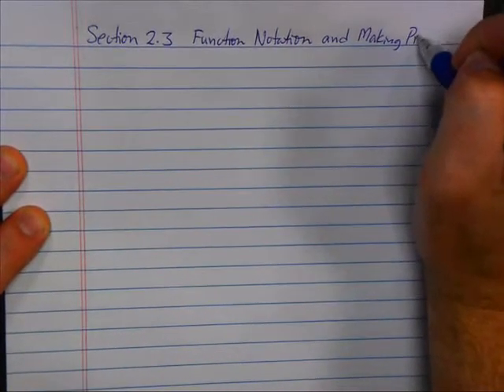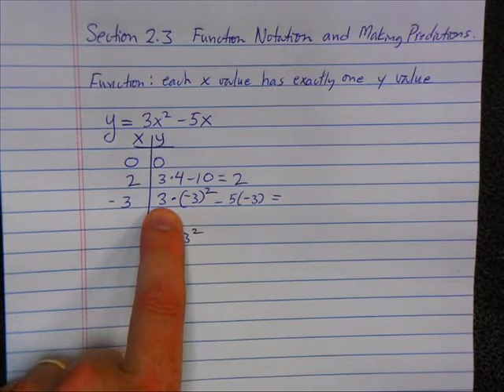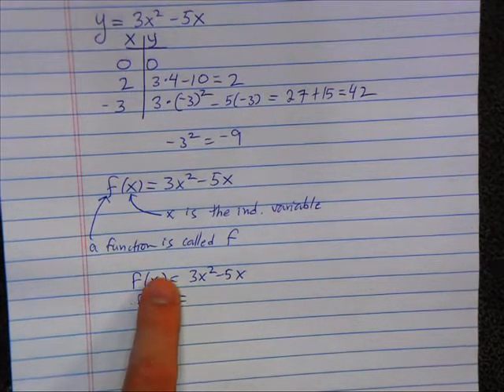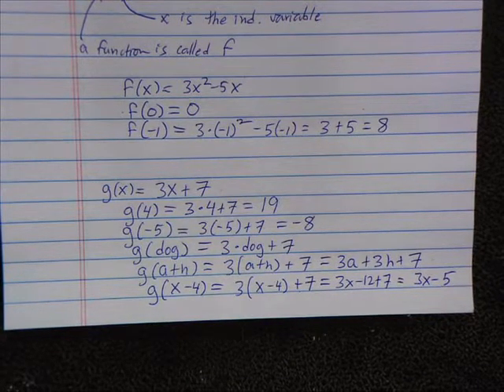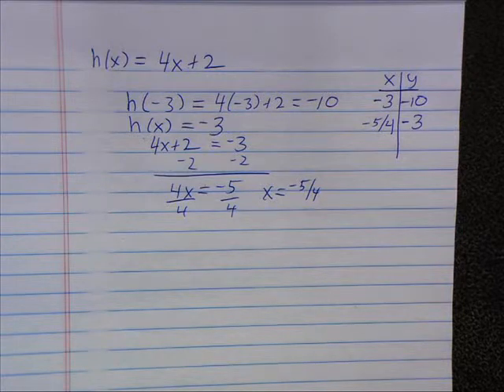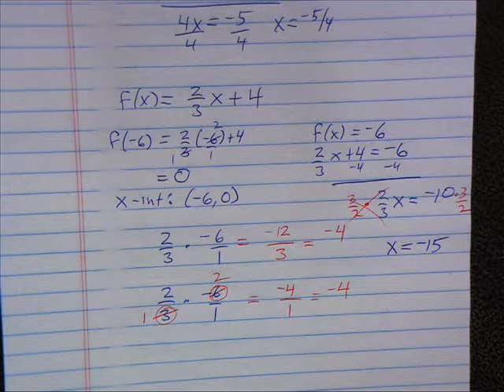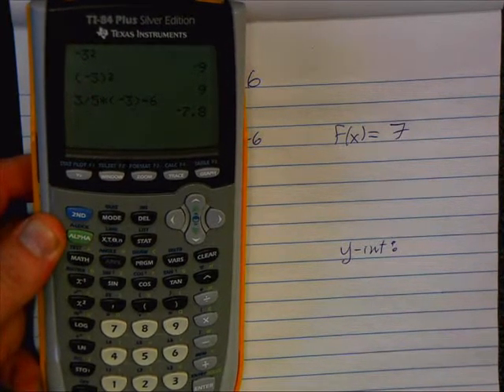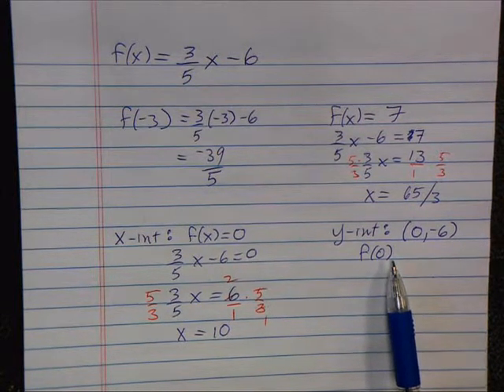Math1215 Lehman Section2-3